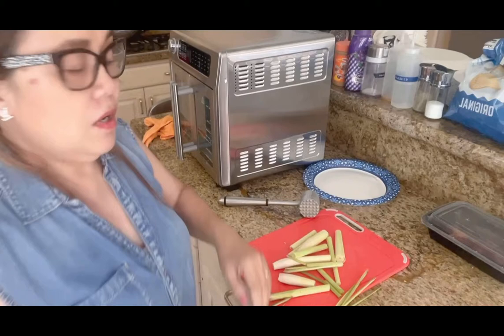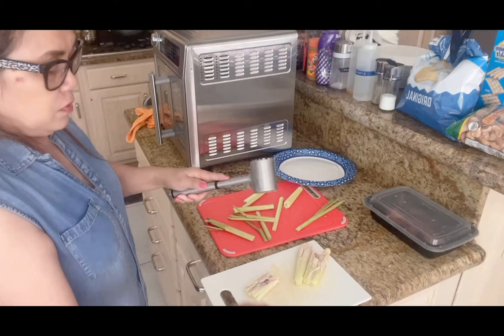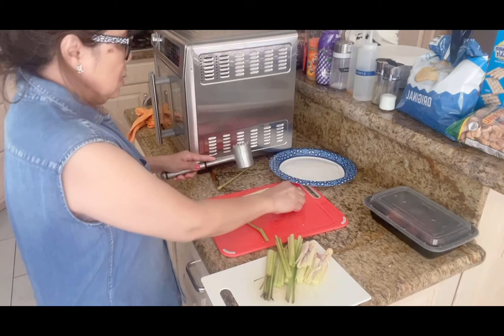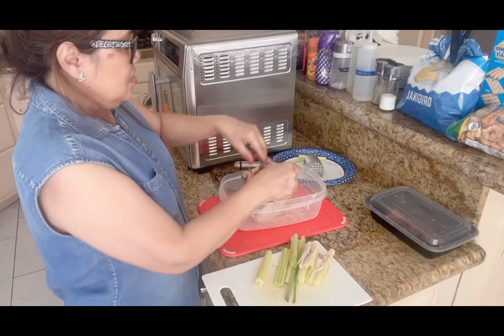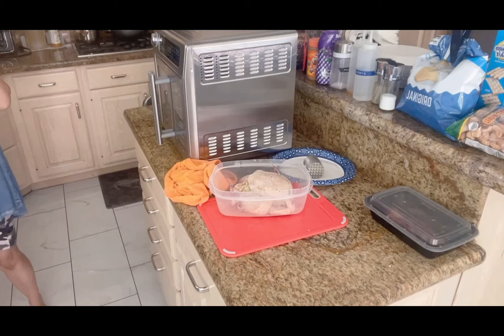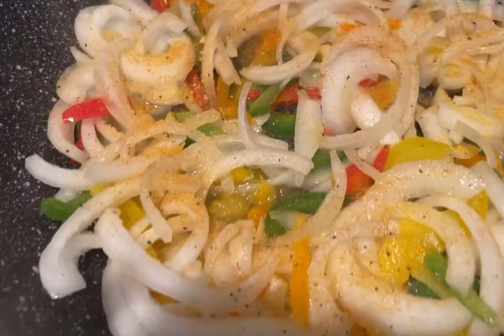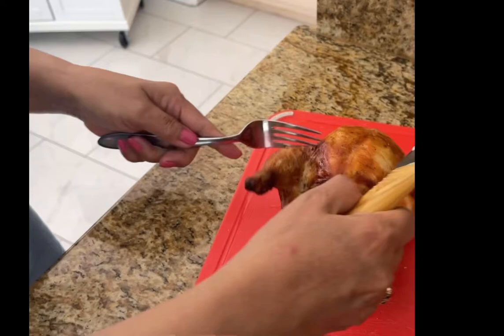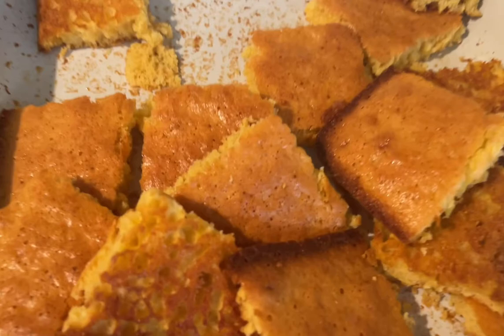SELF-MADE CHICKEN ROTISSERIE